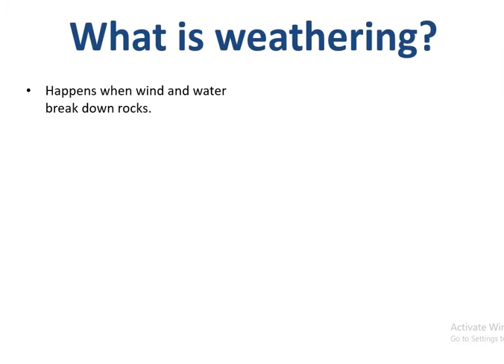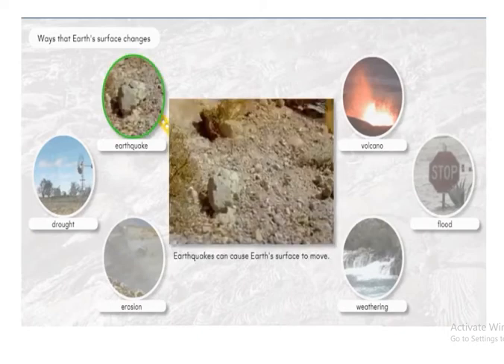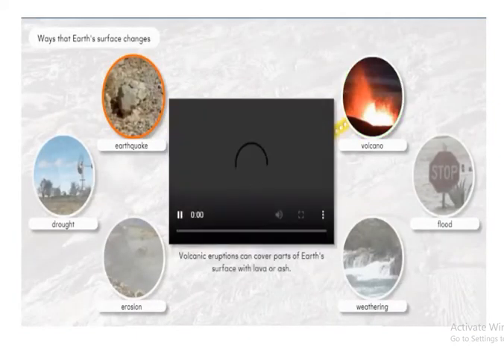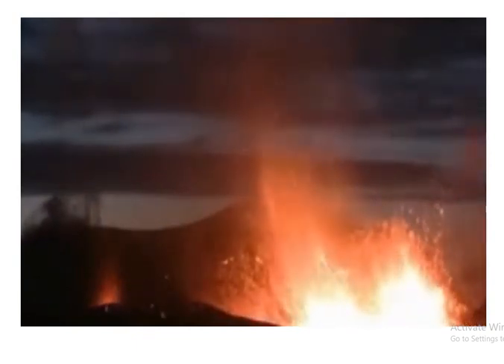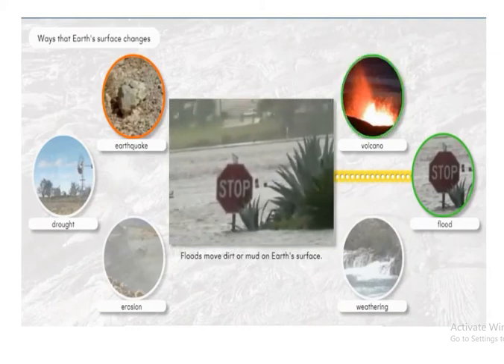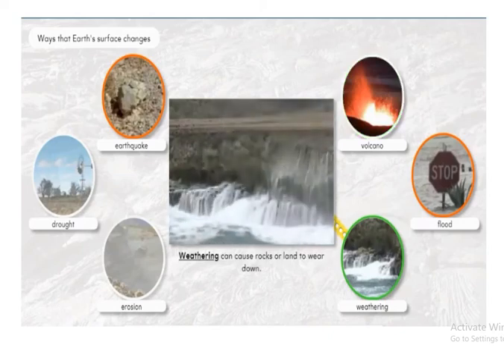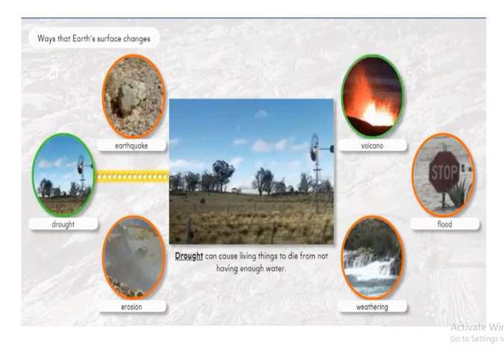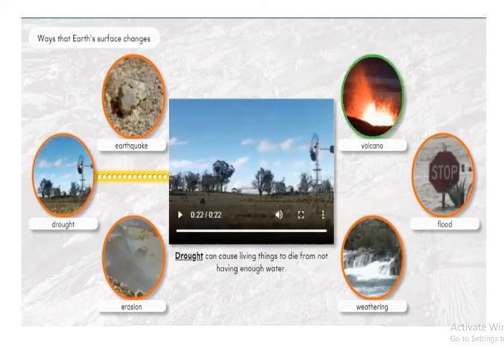Beirut International School Grade 2 - Science - video 2 Weathering